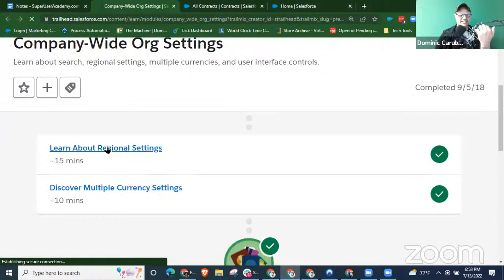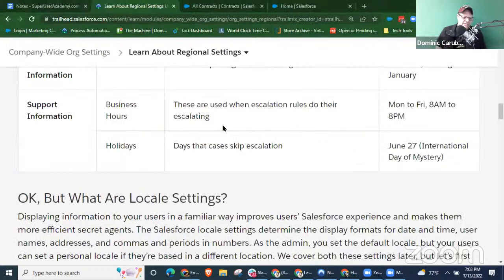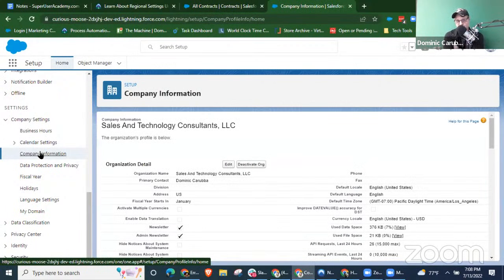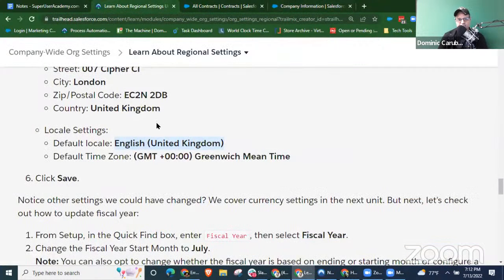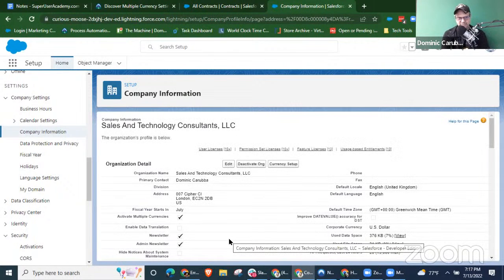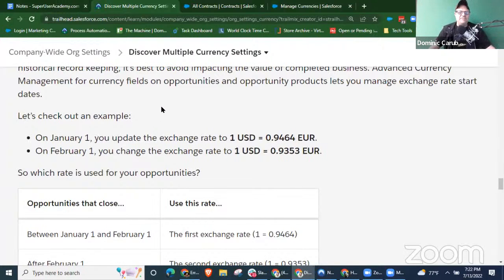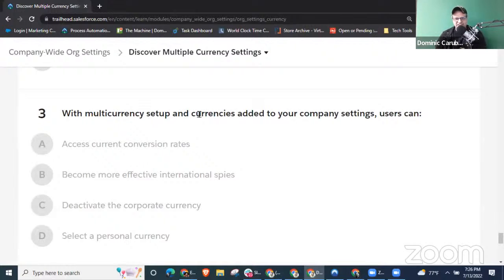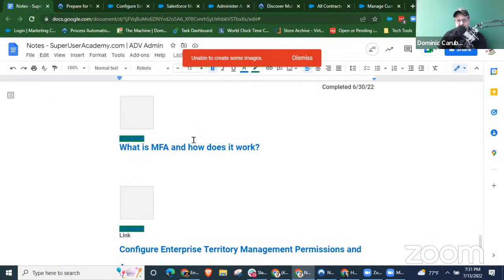ADV Admin | Organization Settings Configuration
Learn how to configure your organization settings with ease in this ADV Admin tutorial. Discover the essential steps to set up your organization's settings, including user management, permissions, and more. This video guide will walk you through the process, providing you with a comprehensive understanding of the organization settings configuration. Whether you're a new or experienced administrator, this tutorial is designed to help you master the ADV Admin platform and optimize your organization's settings for maximum efficiency.